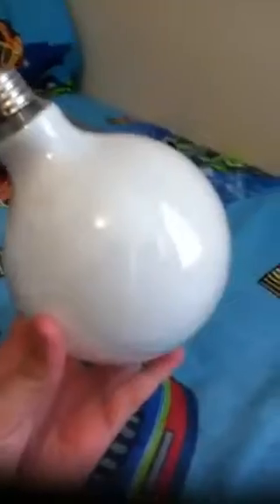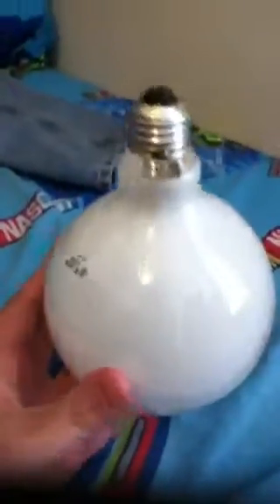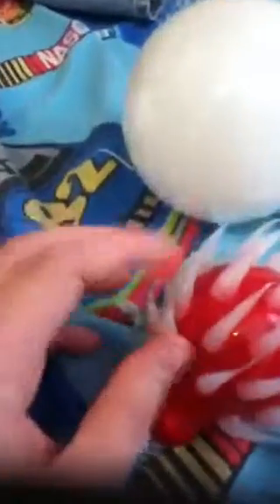This is my light bulb collection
This is just some light bulbs I have